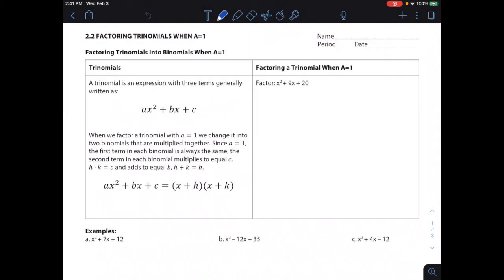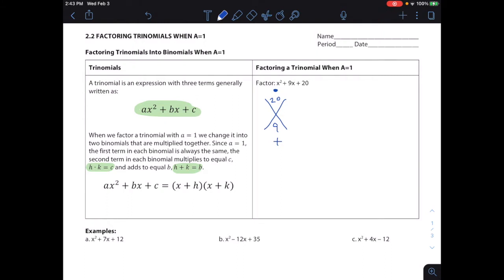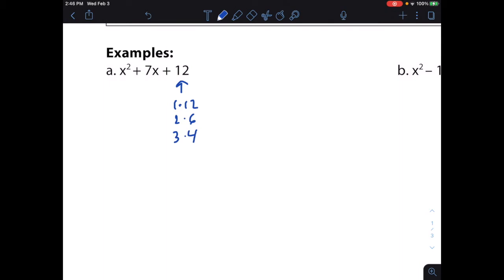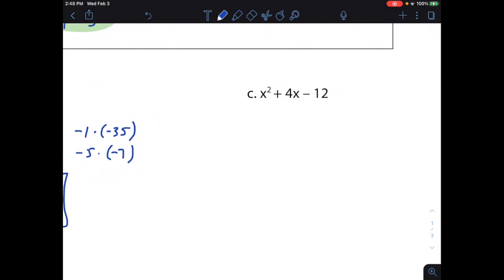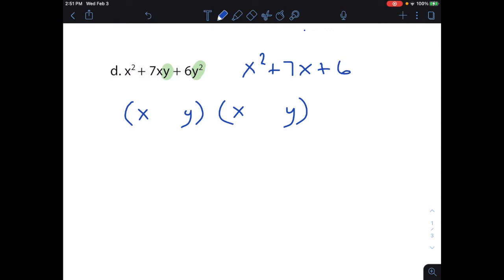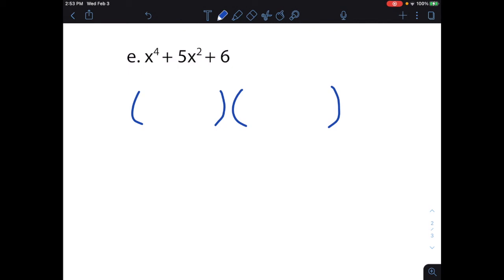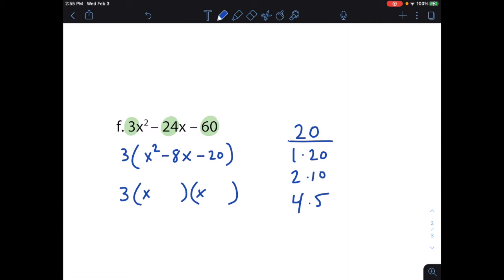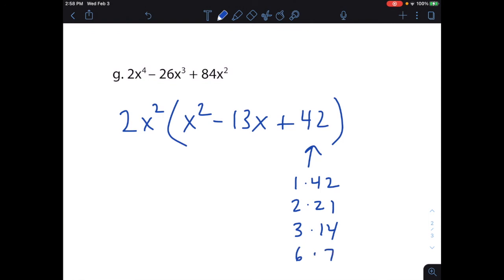2.3 Factoring Trinomials When A=1